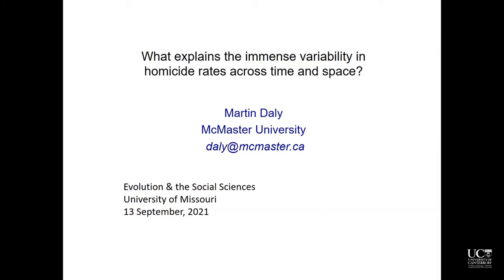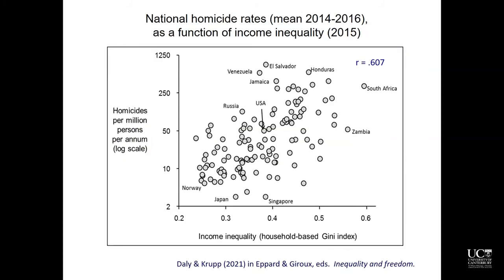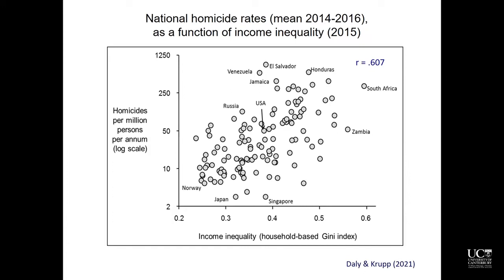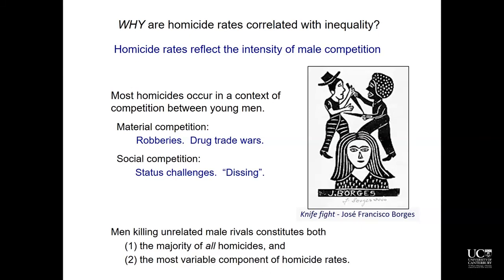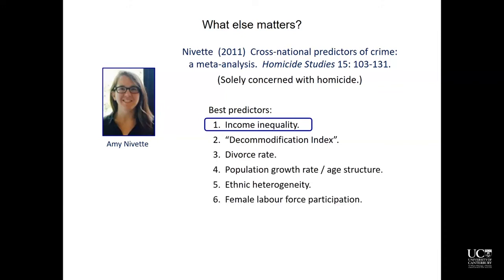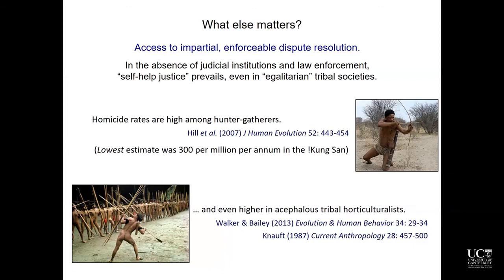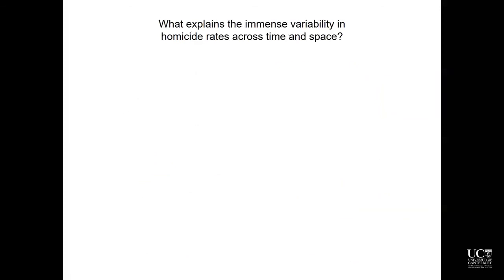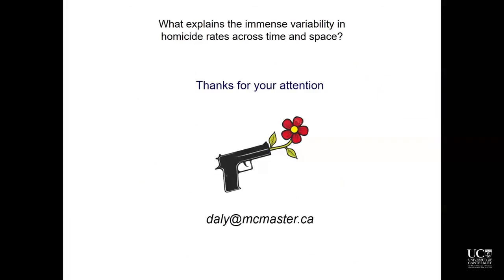ESS Speaker Series: "What explains the immense variability in homicide rates across time and space?"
This presentation features Martin Daly, professor of psychology at McMaster University, and is a part of the ESS speaker series of the philosophy department at the University of Missouri.

Homicide rates vary by orders of magnitude. Why? One thing we know is that income inequality is the best available predictor of the variability at various spatial scales. Arguably, that’s because economic inequality is a major component and determinant of the intensity of competition among men, and most homicidal violence reflects male-male competition. When outcomes are equitable, there’s little to fight over, but when payoff variance is high, the appeal of escalated competitive tactics, including potentially dangerous tactics, rises.

Of course, other factors account for some of the variability, too, including the availability of dispassionate third-party justice, impunity (the likelihood that crimes will go unpunished), inequality between visible subgroups over and above that among individuals, an insecure future, and the perceived legitimacy of the governments that identify and punish crimes. These predictors of homicide are all related, more or less directly, to injustice and grievance, the relevance of which is underlined by the fact that many - perhaps most - killers see themselves as moral agents engaged in rectifying wrongs.

Criminologists have hitherto focused on trying to assess each predictor’s impact when the others are “controlled”, but further progress will require more complex models that incorporate time lags, feedback loops, mediating variables, and perhaps most importantly, a more serious effort to incorporate an understanding of human psychology than sociologists have yet been willing to countenance.